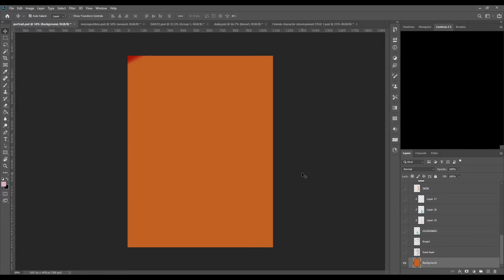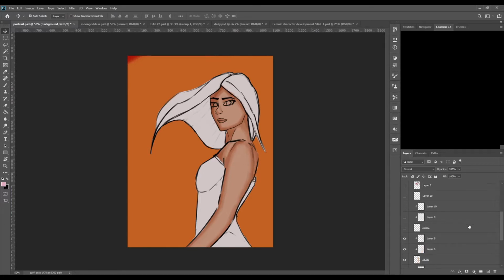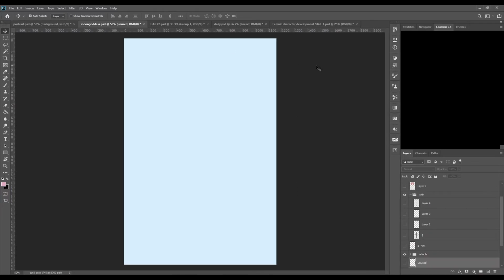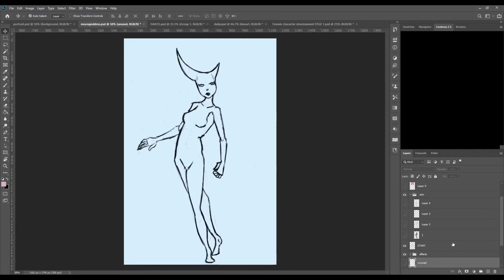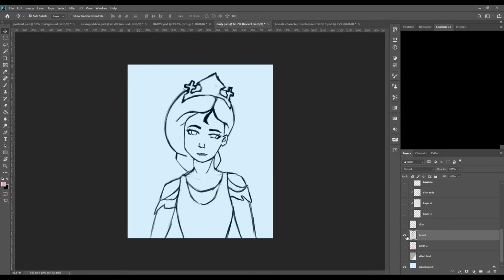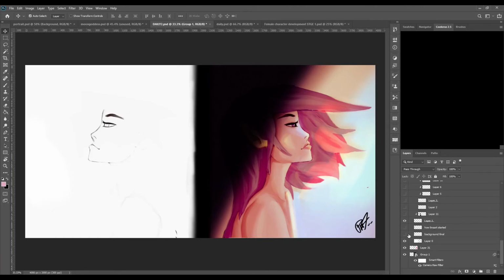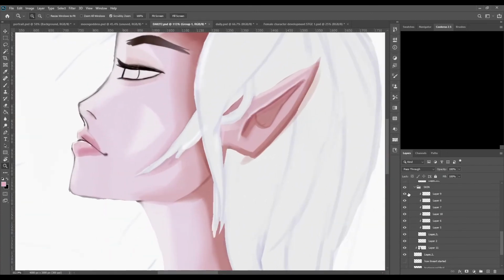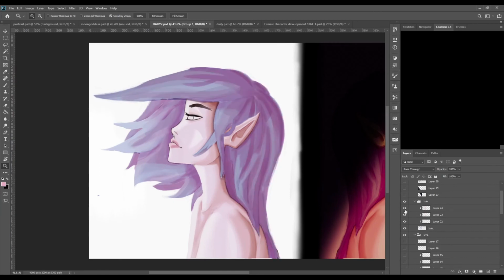Going through 4 speed paints done this week